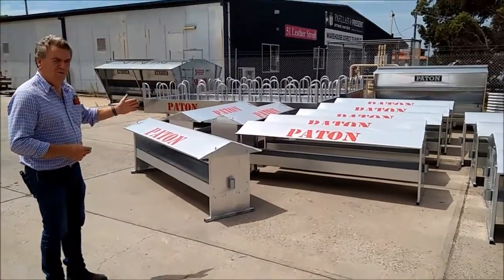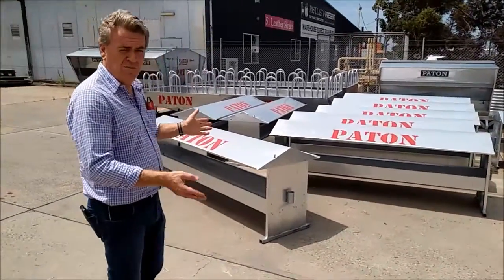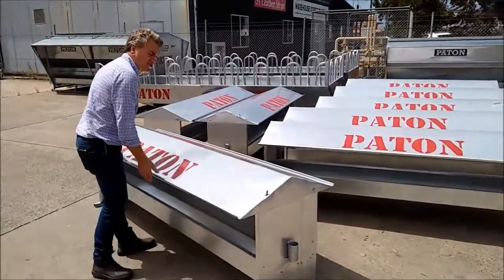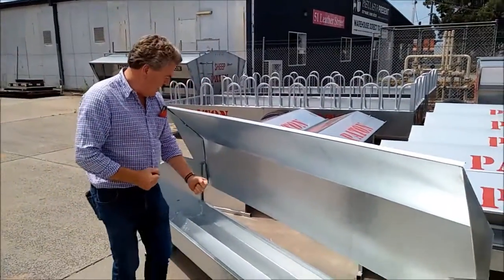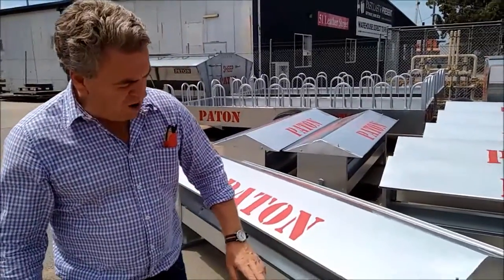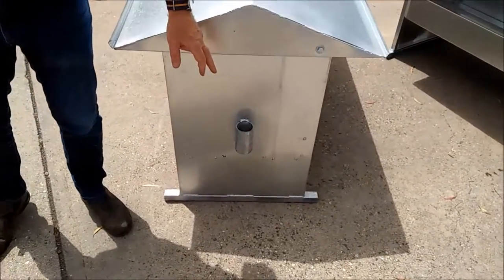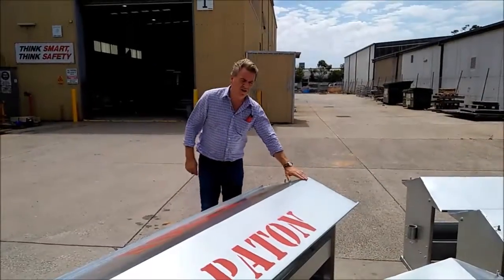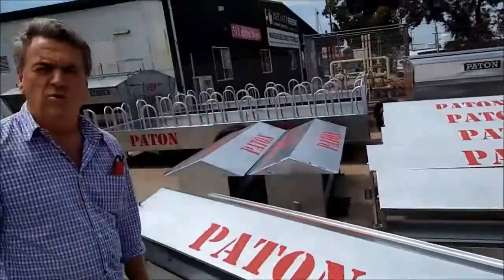Paton Livestock - Mineral Trough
A brief showcase of our handy Mineral Trough for sheep.

A cost effective way of efficiently trough feeding your flock.

100% Australian Made for Australian Farmers for over 55 years.